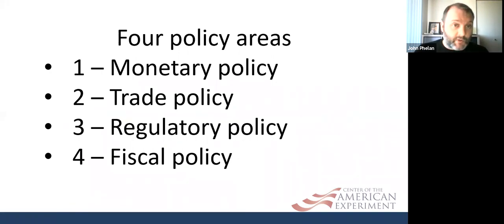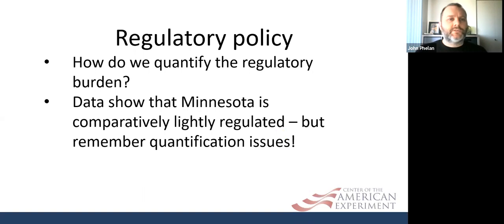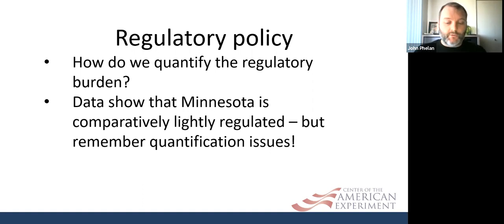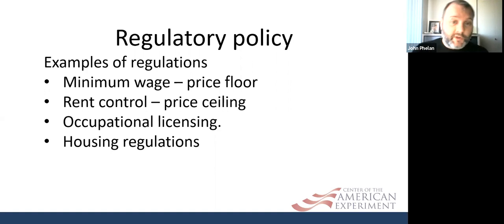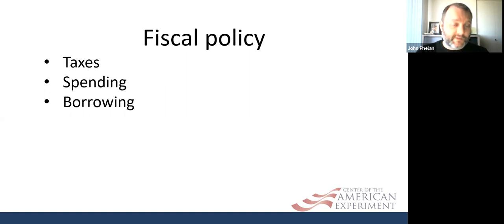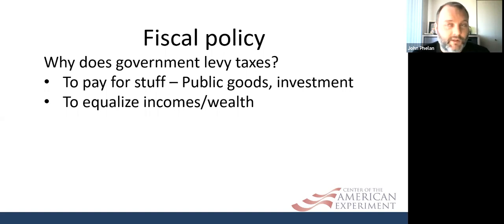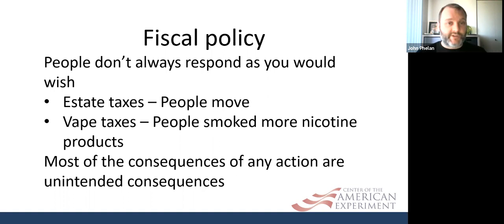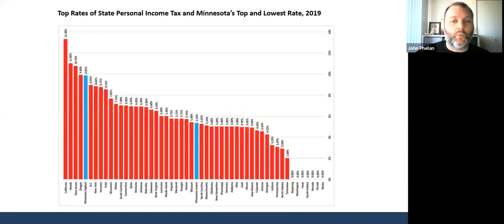Master Class: What can state governments do to influence the economy?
In this Master Class, economist John Phelan of Center of the American Experiment answers the question: What can state governments do to influence the economy?